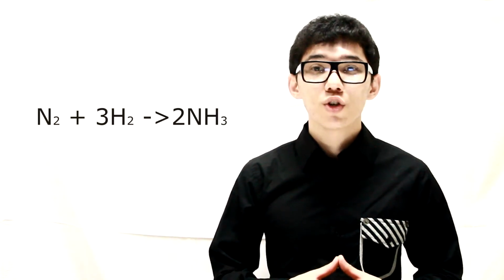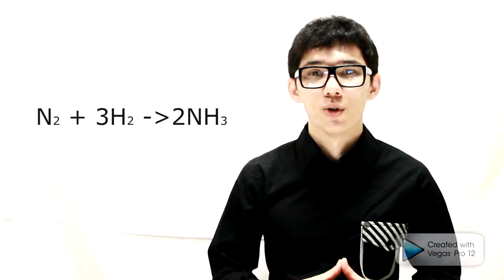Video blog : Haber process